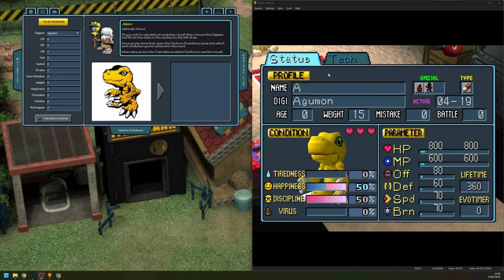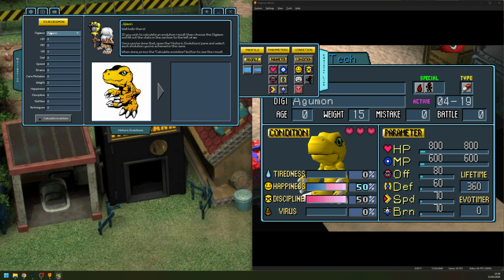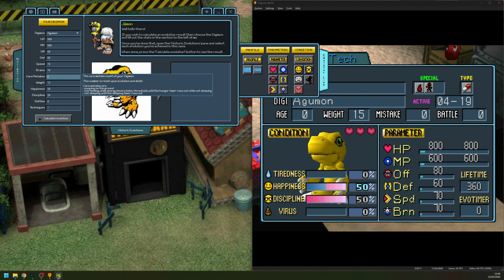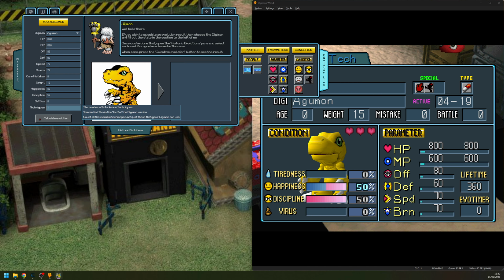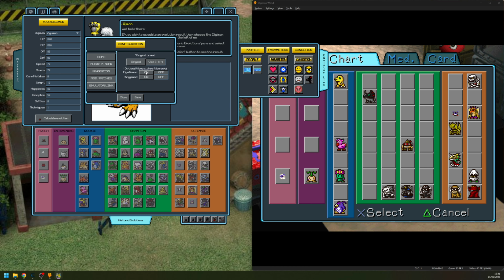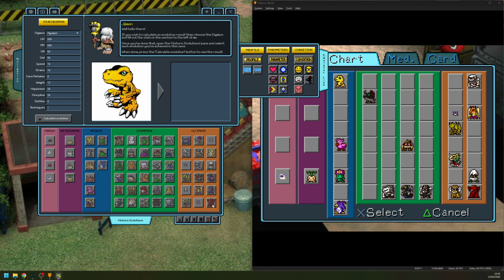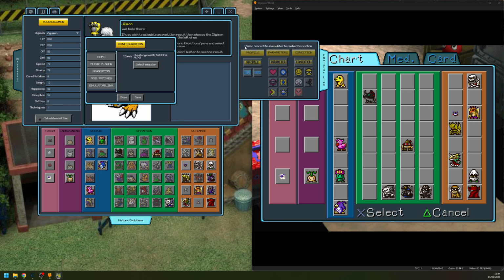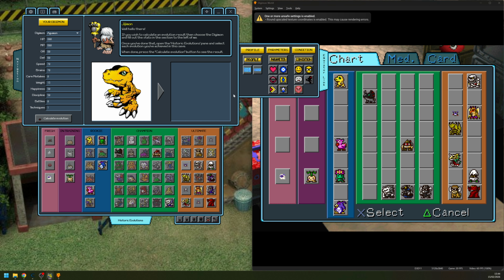DW1 Tool 1.2 release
Another minor release! Version 1.2 is now here!

In this release I've added the ability to synchronize the data related to evolution calculation from your Duckstation emulator!

No need to count your techniques or click every historic evolution in the chart. Just sync it with a few button clicks. All you need now is 4 clicks total to synch all the data to start calculating! :D

A nice added benefit is that you get to see what your current care mistakes and battles are.

Note: The emulator synchronization is only supported for the US rom version.

Have fun and I hope you're looking forward to the next release as much as I am. I've got lots more idea's to implement.

Check out the Vice mod and patches made by Vicen04